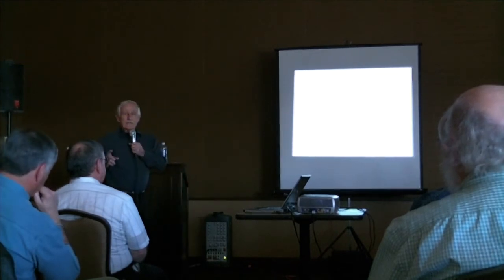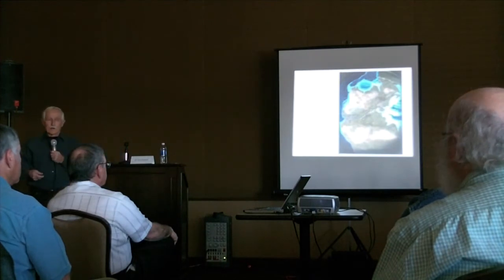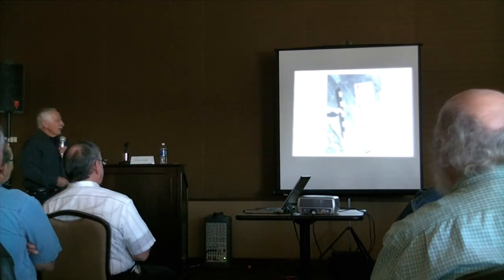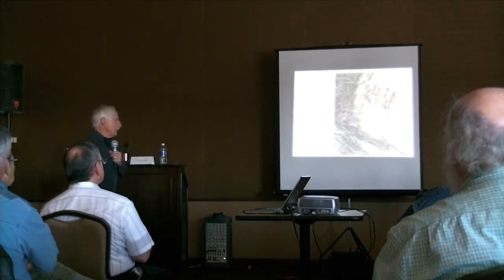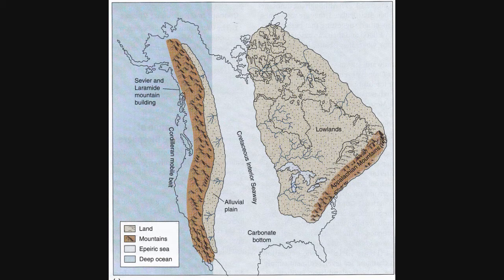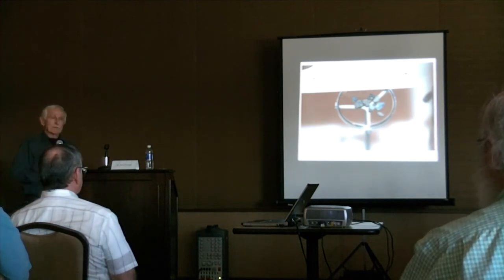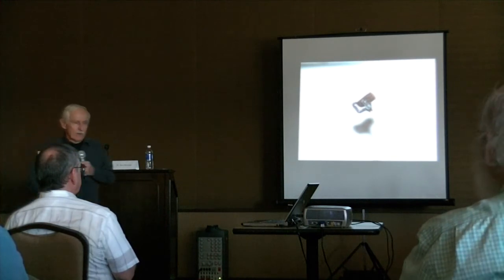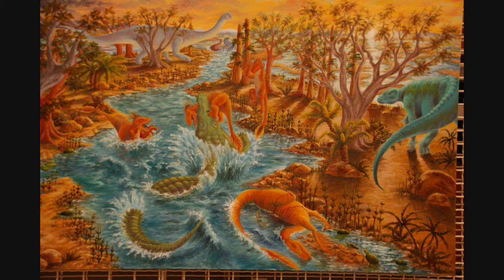Southern Nevada's First Dinosaur Discovery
Jurassic and Cretaceous Dinosaur Fossils of Valley of Fire State Park

A presentation by Dr. Steve Rowland Professor of Geology at UNLV on Southern Nevada's First Dinosaur Discovery and how everything biological and geological in the painting Morning After The Storm: A Cretaceous Floodplain Comes Alive comes directly from fossils and geological records found in the Valley of Fire and Red Rock state parks.

The painting can be seen at Nevada State Museum located at The Springs Preserve in Las Vegas, Nevada.

Apologies for that part in the middle where it obviously skips something. My camera malfunctioned momentarily.